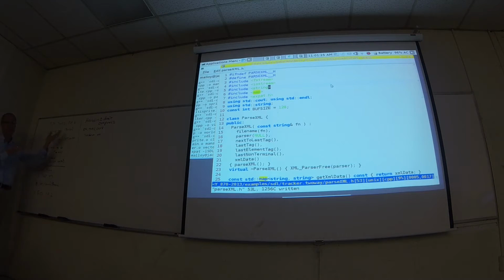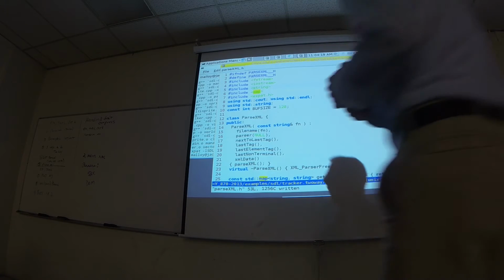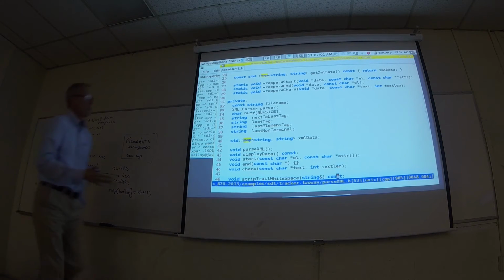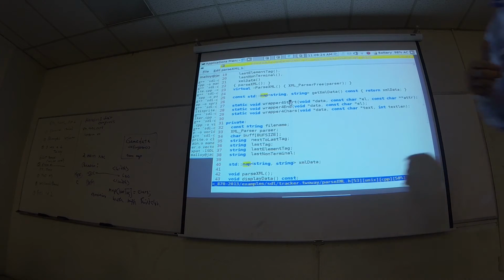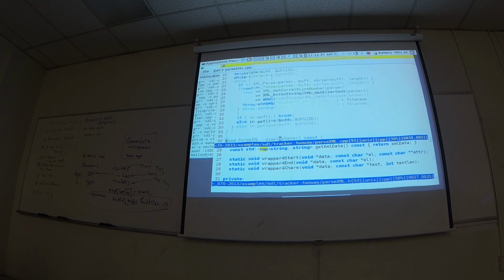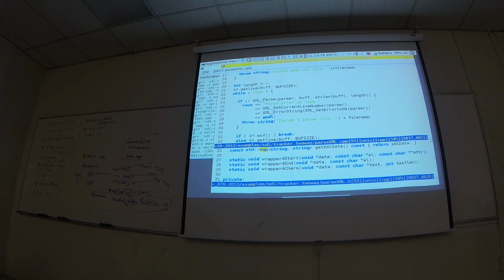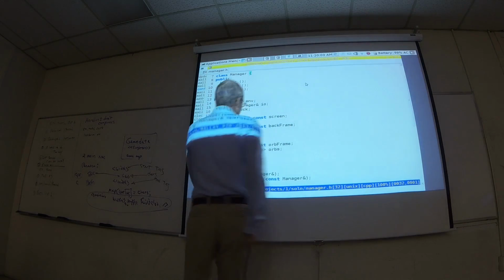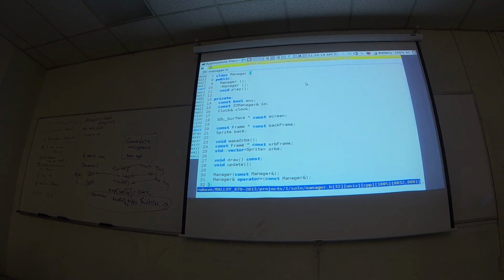CPSC 870 10/1/13 1of3